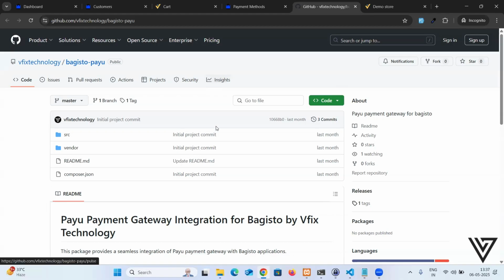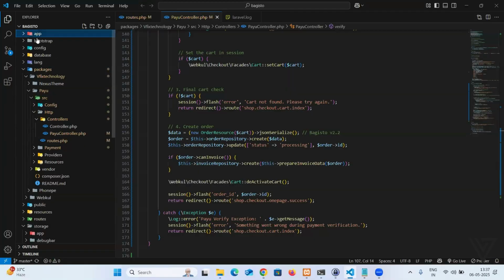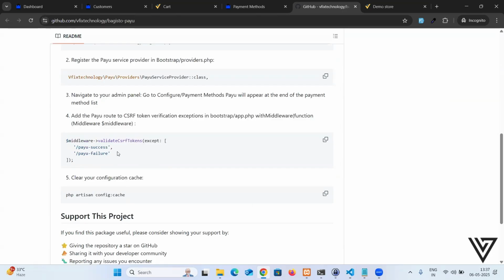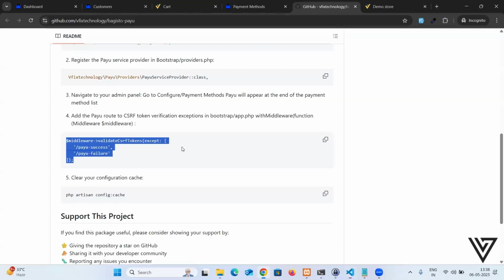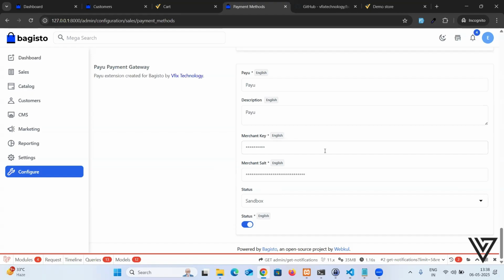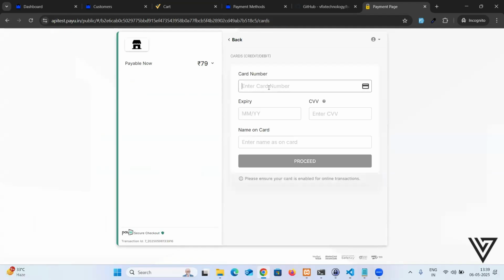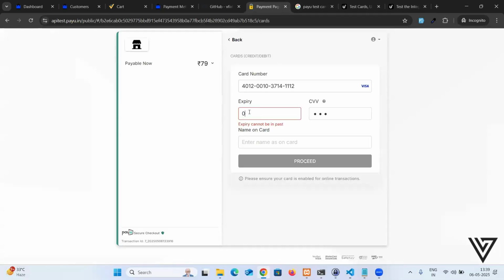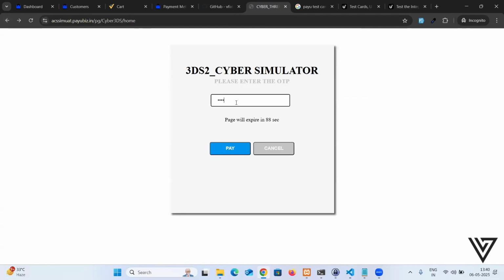PayU Gateway Integration for Bagisto (FREE Package) | Laravel eCommerce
Watch this detailed guide to integrate PayU into your Bagisto-powered eCommerce site using our open-source package. Supports Bagisto v2.x and makes payment processing simple and secure.

We walk through installation, configuration, and test transactions.

💻 For advanced customizations or website development, reach out to:
Vfix Technology